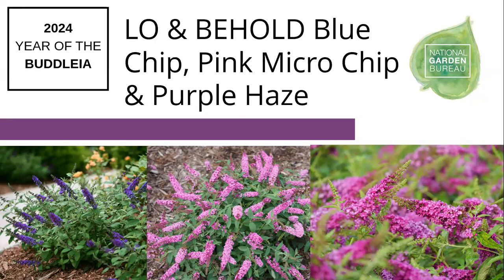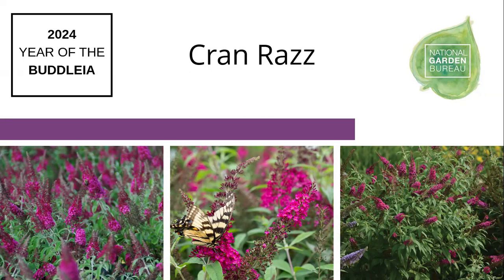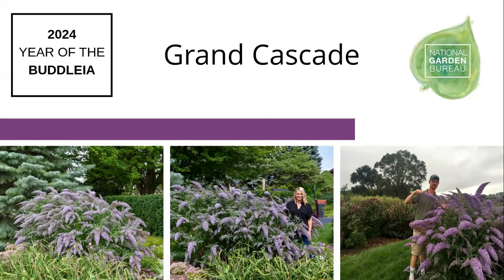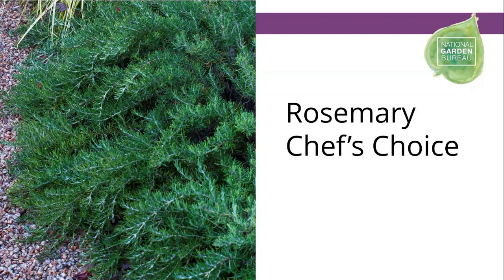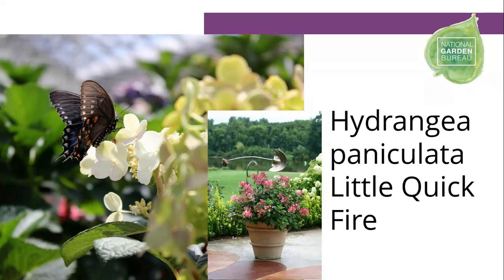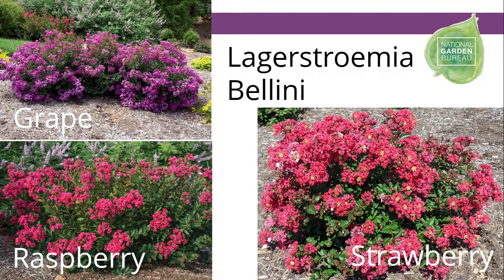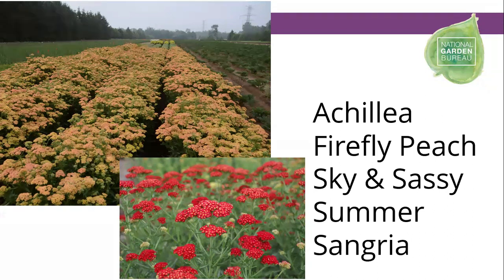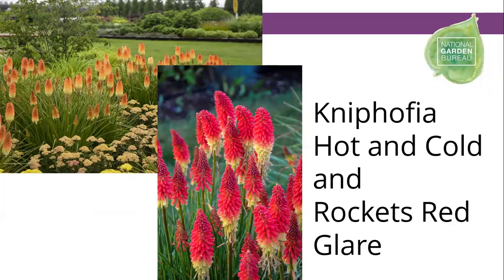Unveiling the Beauty of Buddleia: Ask The Experts ALL You Need To Know!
Buddleia, often called the Butterfly Bush, is a captivating flowering shrub known for its vibrant blooms and ability to attract butterflies. But with so many varieties and care considerations, where do you begin? In this Ask The Experts video, our horticulture specialists talk about Buddleia and other plants for butterflies! From planting tips and ideal growing conditions to attracting beautiful pollinators, they answer your questions about Buddleia and other pollinator plants to add to your garden!

Taming the Beast: How New Plant Cultivars Combat Invasive Spread

Chapters:
0:00 Introductions
3:37 How to attract butterflies.
7:41 What Scents to attract butterflies. Should we use sugar water?
10:08 How does region affect attracting butterflies?
13:00 Is Buddleia invasive?
19:30 Quality of buddleia nectar?
21:50 New varieties of buddleia-Butterfly Candy
25:00 Lo&Behold series
27:25 Miss Molly Ruby Violet
28:25 Pugster
30:20 Cran Razz
31:25 Dapper Lavendar & White
32:50 Flutterby Petite Blue Heaven Tutti fruitti
33:51 Grand Cascade
33:35 Prince Charmine
37:35 Other plants to attract butterflies and what to plant with them.
41:00 Hydrangea & Buddleia
43:00 Lilac Bloomerang
44:20 Spirea & Buddleia
45:30 Sugar Shack Button Bush
47:00 Crape Myrtle
48:42 Amethyst
49:20 Hibiscus
49:40 Wrap up with the 4 panelists